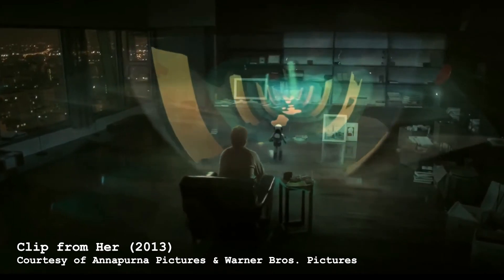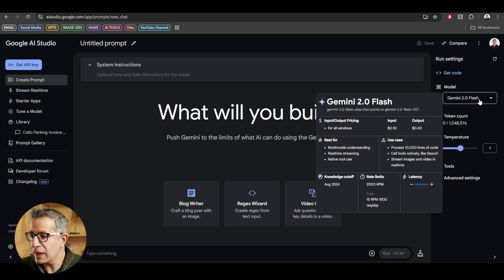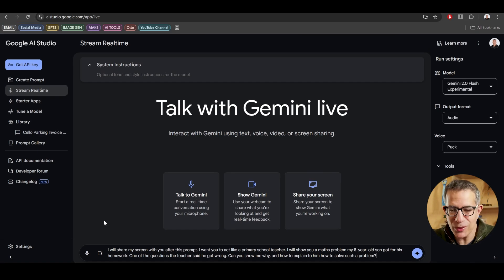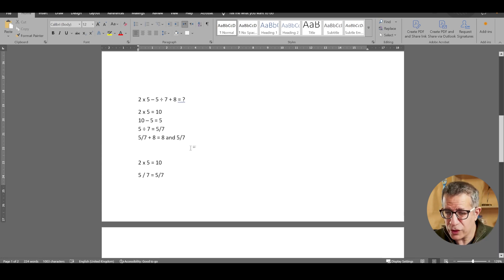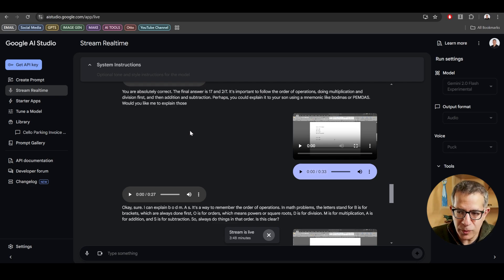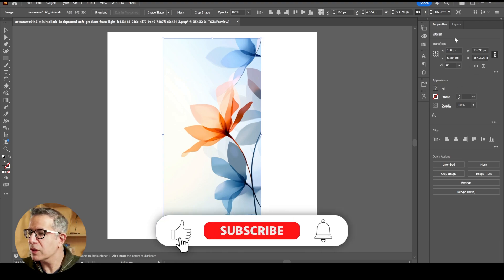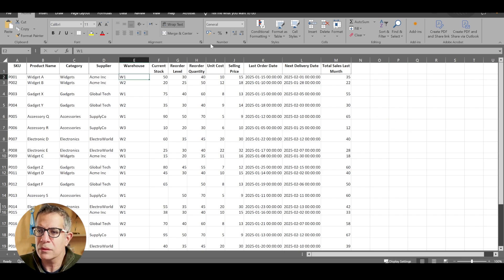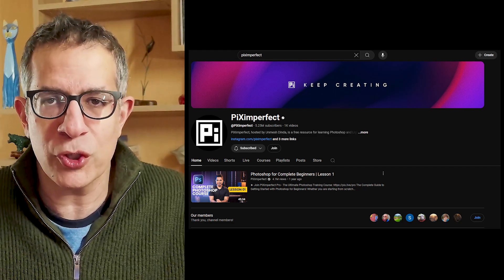How to Use Google's RealTime AI—The Future of Training?!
🚀 AI Training Just Got Real! Google AI Studio is changing how we learn, train, and get assistance—instantly.

The Stream Realtime tool brings instant AI assistance to training, tutorials, customer support, and live coaching. Whether you need help with Photoshop, Excel, coding, or troubleshooting software, this tool lets you interact with AI in real time—just like having your own virtual instructor! 🤯

In this video, I walk you through how to use Google AI Studio focusing on the Realtime tool - and what it means for AI-powered learning, workplace productivity, and the future of on-demand assistance.

🔍 What You’ll Learn:
✅ How to access and use Google AI Studio’s Real-Time AI
✅ Live examples of AI assisting with software, training, and customer support
✅ Why AI-powered tutorials and real-time coaching will change everything
✅ The impact of AI-driven education, IT support, and digital workflows

📌 Content creators looking for AI-driven tutorial tools
📌 Trainers, educators, and support teams exploring AI coaching
📌 Business professionals & freelancers using AI for productivity
📌 Tech enthusiasts curious about the future of real-time AI

💬 Do you think AI can fully replace human-led training?

00:00 Intro
01:12 Google AI Studio Overview
03:00 Stream Realtime Tool Overview
03:30 Example 1 - AI Help With Kids' Homework
08:24 Example 2 - AI Software Support
11:25 Example 3 - AI Excel Help
13:12 Conclusion

🎬 Movie Clip Used: Her (2013)
📽 Directed by: Spike Jonze
🎭 Starring: Joaquin Phoenix, Scarlett Johansson, Amy Adams
🎞 Production Companies: Warner Bros. Pictures, Annapurna Pictures, and Columbia Pictures